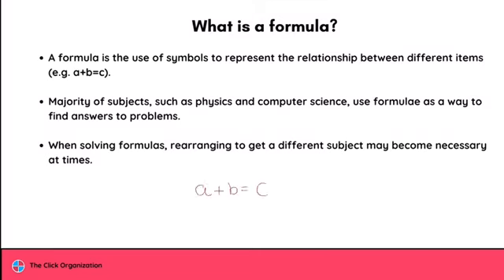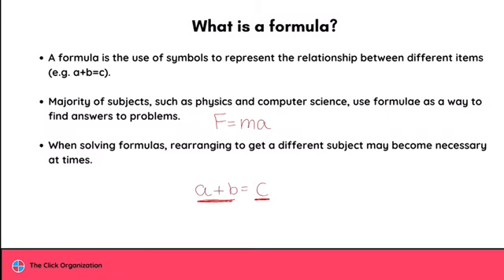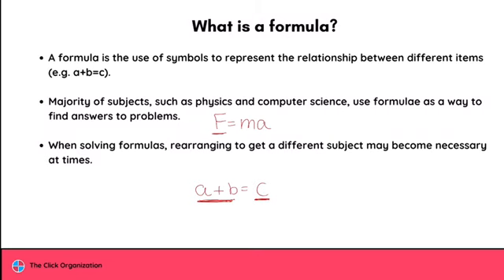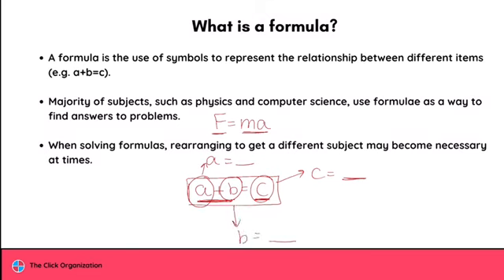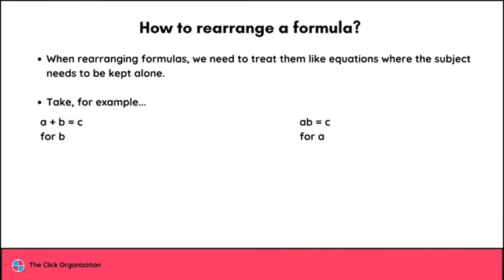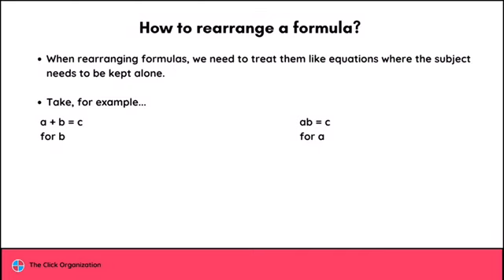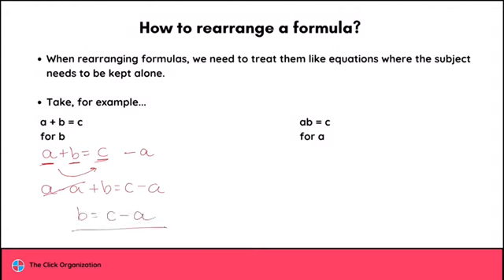Rearranging Formulas | Algebra 1 | The Click Organization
Today, we will discuss what formulas are and how we can rearrange them.

00:00 Intro
00:07 What Is a Formula?
02:00 How to Rearrange a Formula?